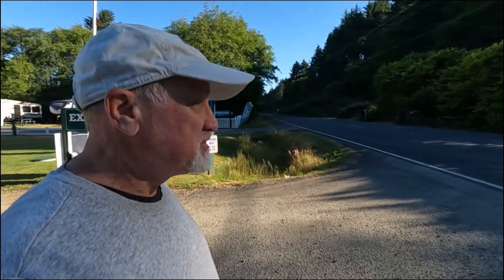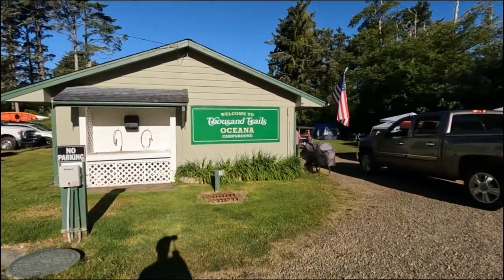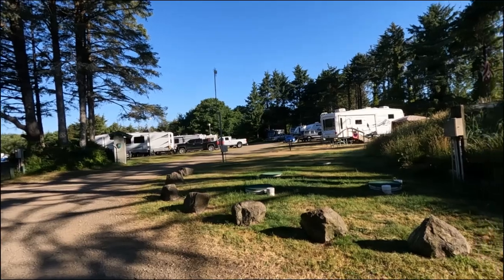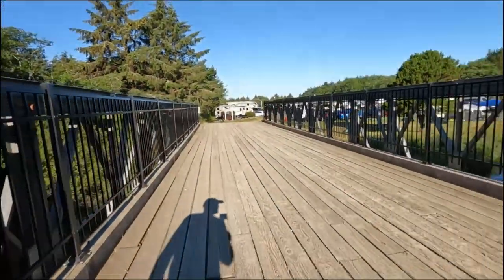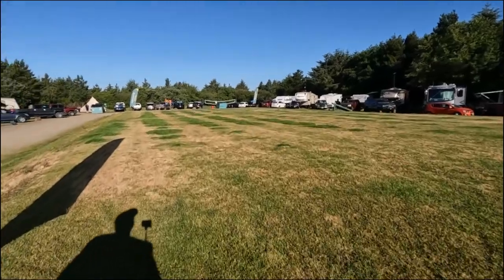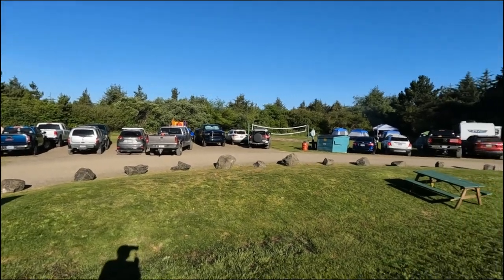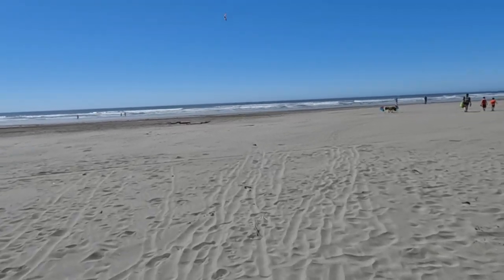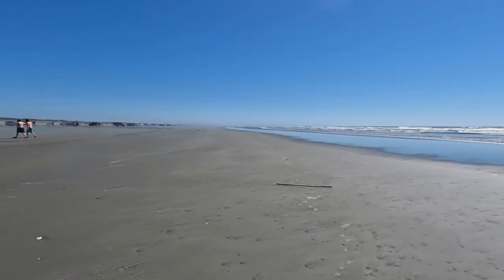Thousand Trails Oceana "A walk through"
Walk through Thousand Trails Oceana campground - Ocean City Wa.
And walk to the beach
Recorded 7/5/2024
Alfred goes to the beach